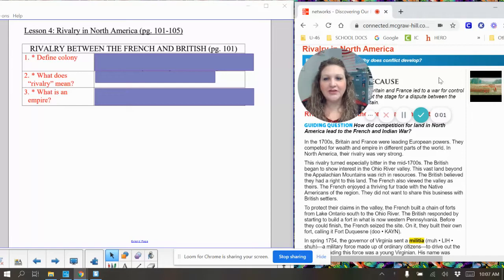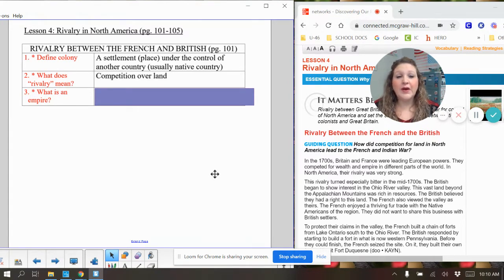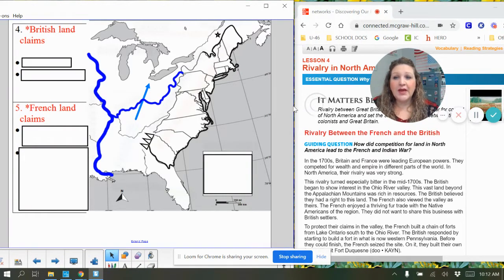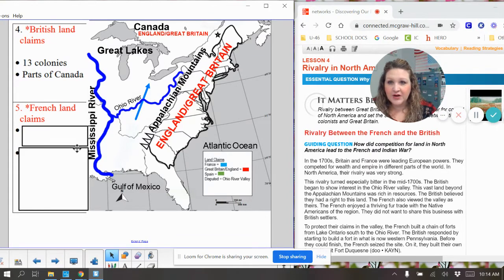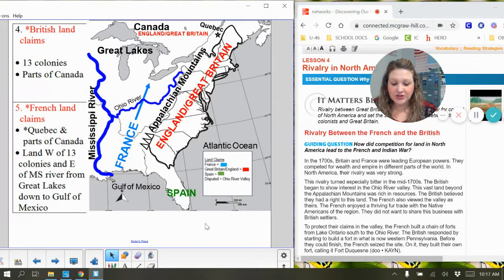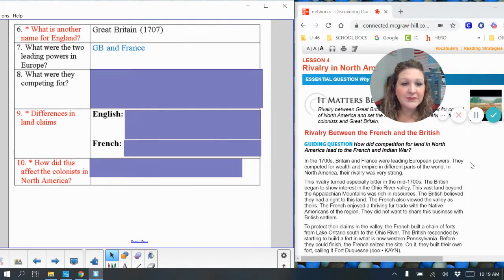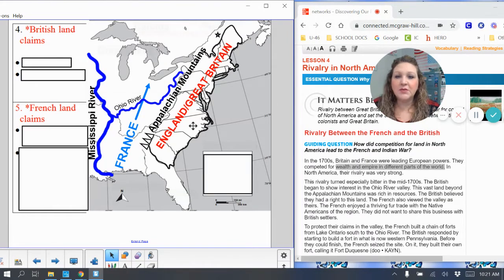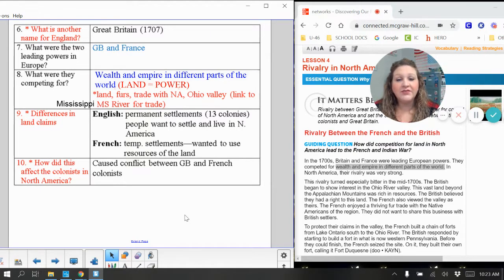Ch 4, LESSON 4 part 1 RIVALRY IN NORTH AMERICA